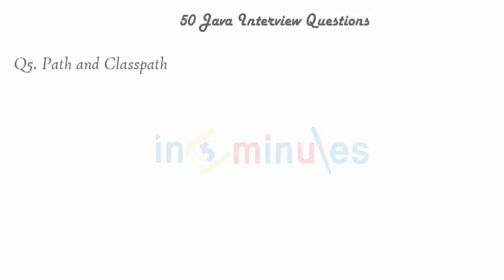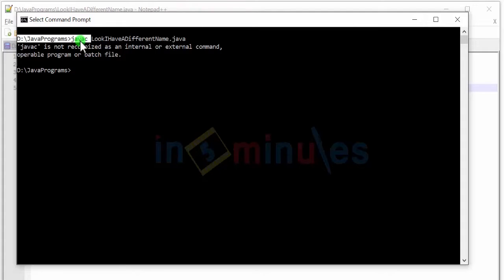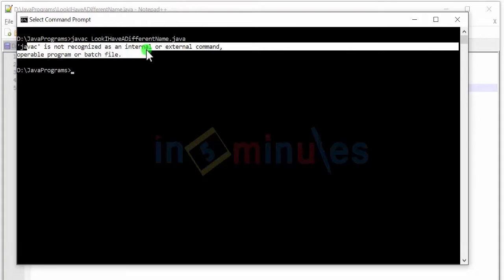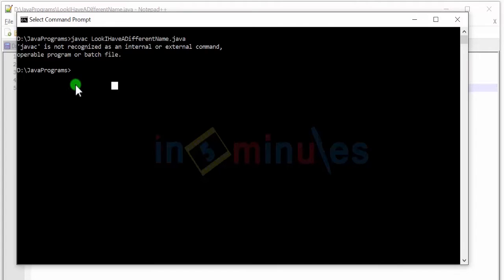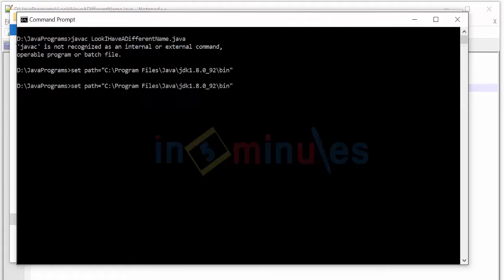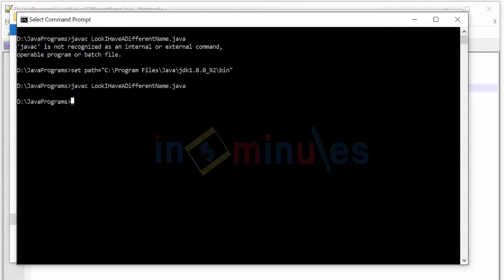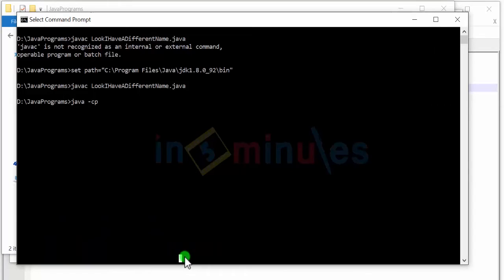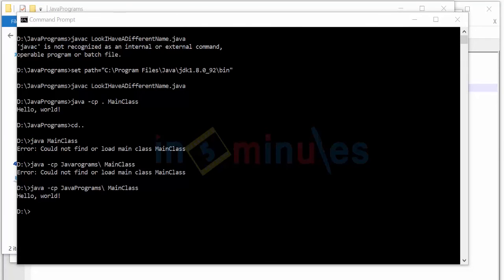Path and Classpath Output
This video series will have most important Java questions asked during placement Interviews.